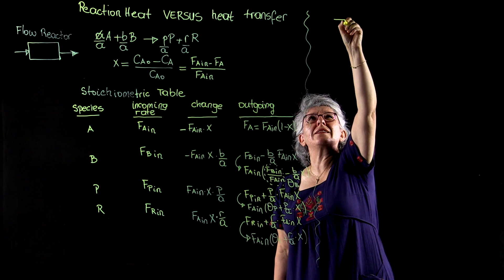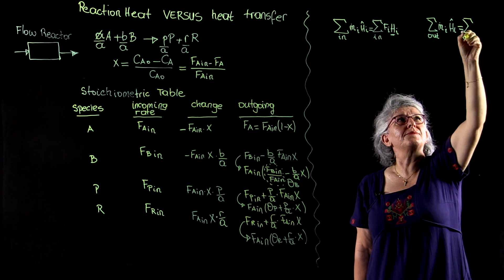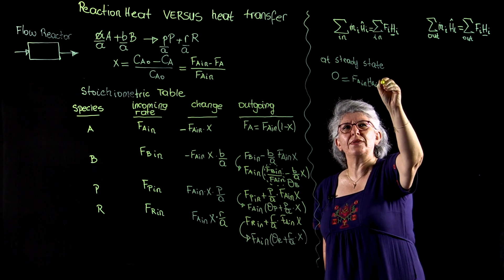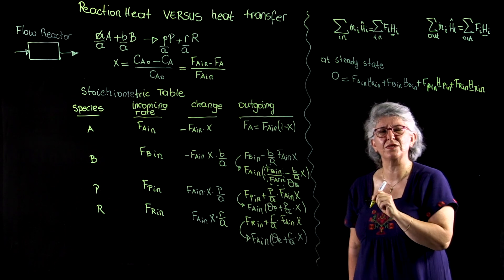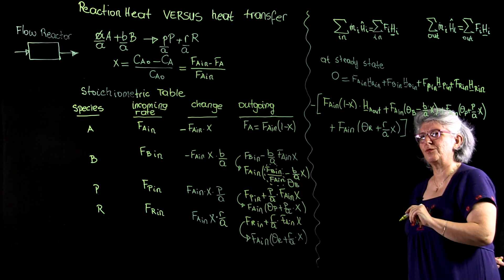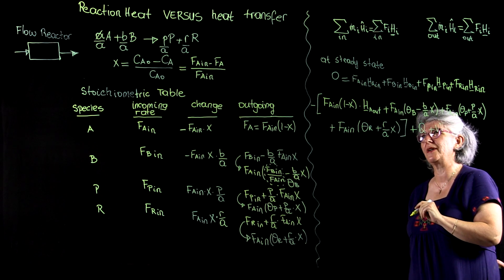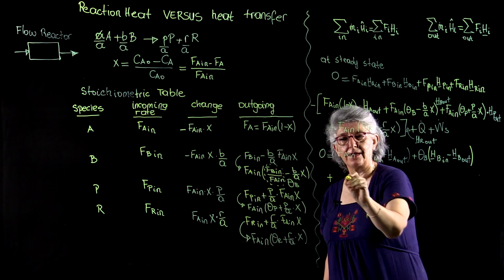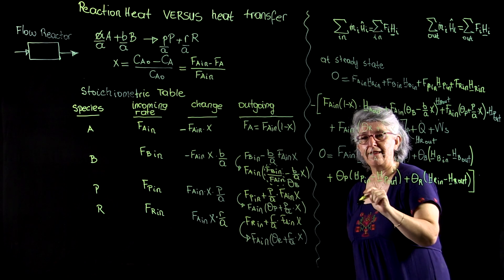2.7 - Energy Balance around a Chemical Reactor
2.7 - Energy Balance around a Chemical Reactor